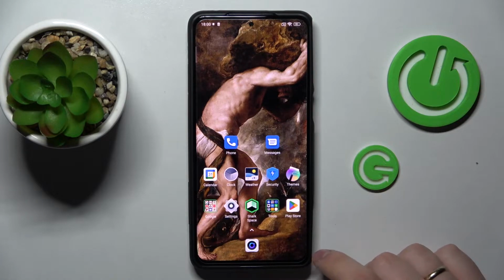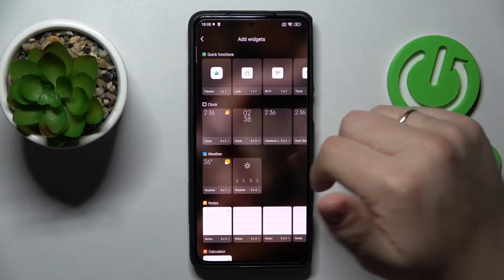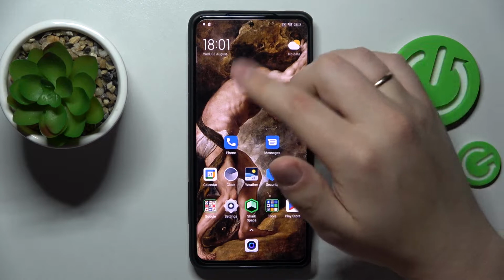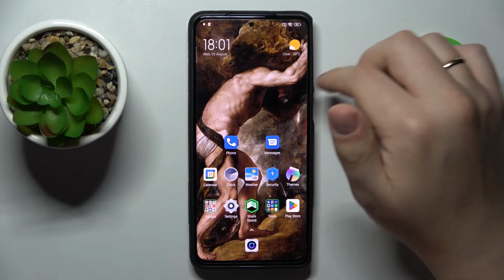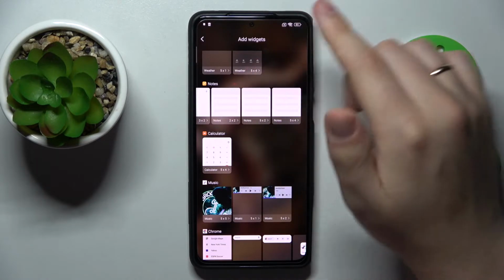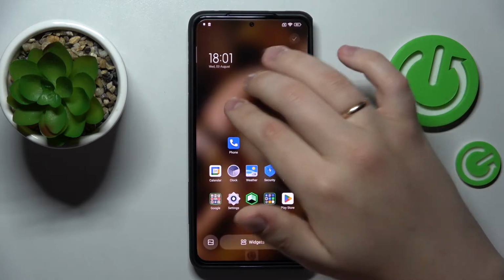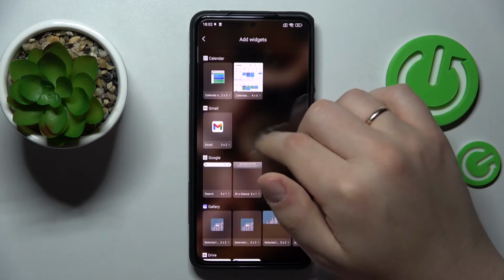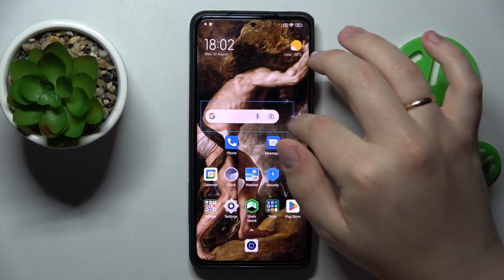Xiaomi Black Shark 5 - Best Widgets for Everyday Use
If you are interested in interesting as well as useful Widgets that you can attach to your home screen on your phone Xiaomi Black Shark 5 for free, then in this video our expert will show you them, and how to add them to your screen, as well as remove them. Widgets are mostly useful shortcuts that appear on our phone's home screen, and thanks to them we don't have to open some functions or options, but we can immediately get information thanks to them, for example, thanks to the weather widget we can see the temperature and the chance of precipitation on a given day.

How to add widgets in Xiaomi Black Shark 5? How to remove widgets from the home screen on Xiaomi Black Shark 5? Where to find widgets in Xiaomi Black Shark 5? What are the most interesting widgets in Xiaomi Black Shark 5? What are the most useful widgets for the home screen in Xiaomi Black Shark 5?